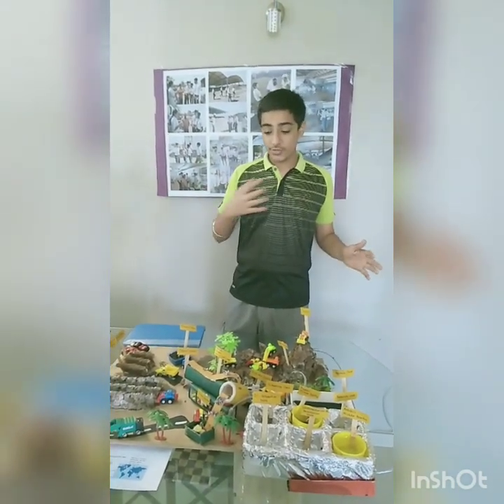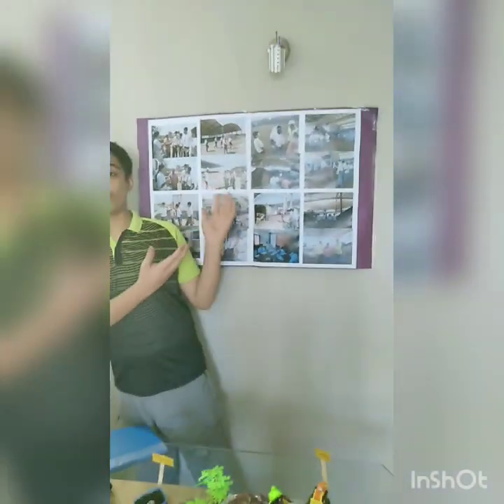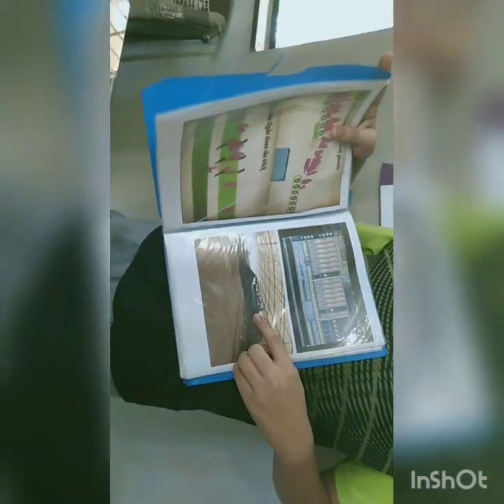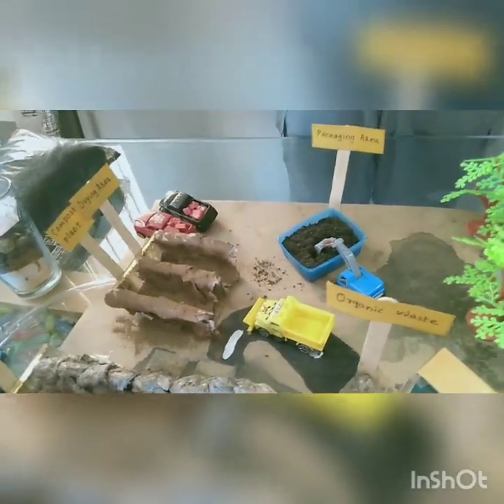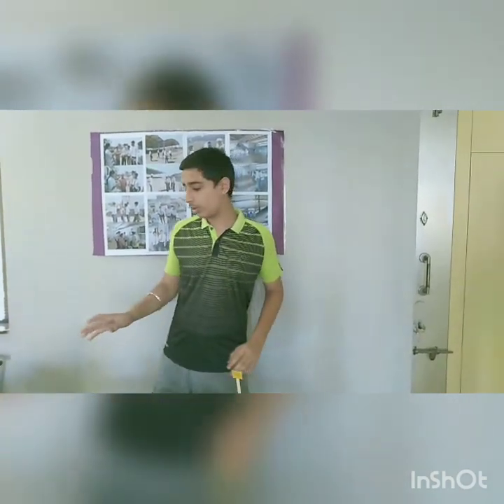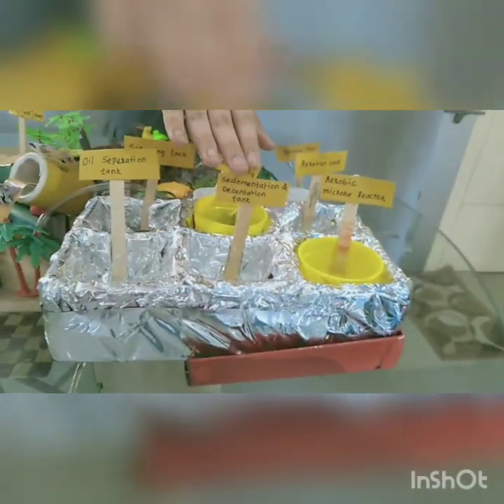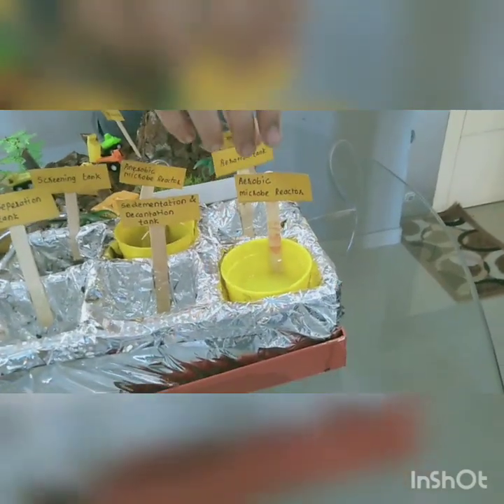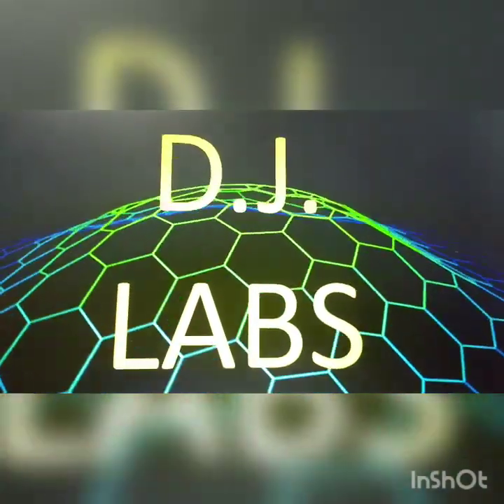Easy Waste Management Science Model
How is waste managed and processed at a waste management site in India and USA.